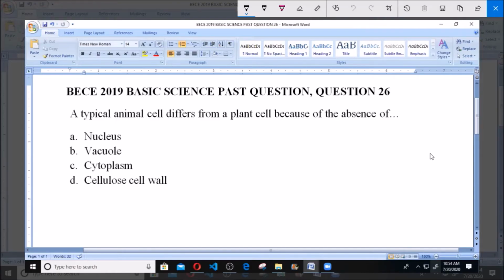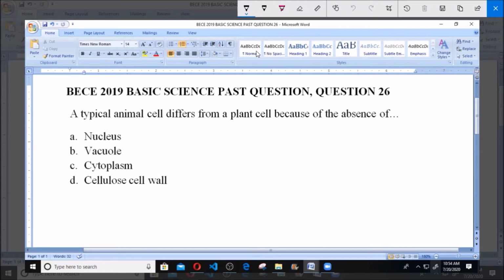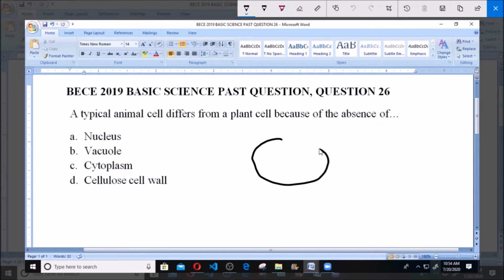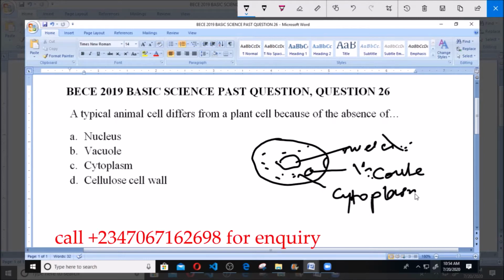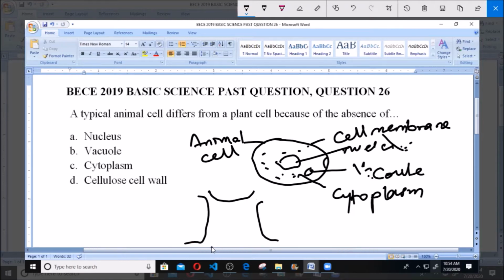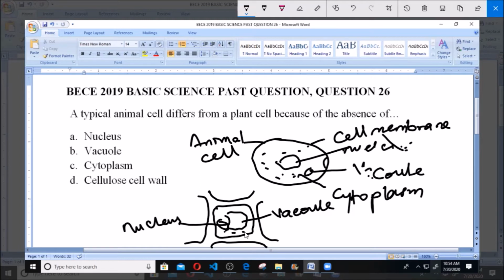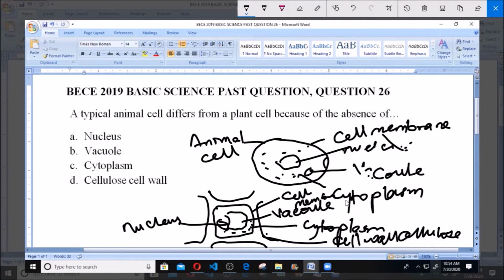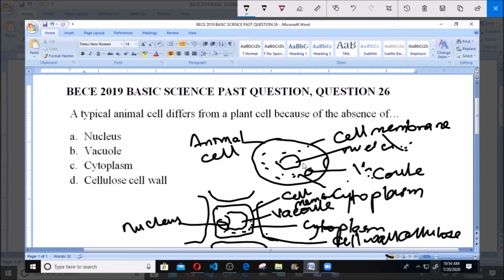BECE 2019 BASIC SCIENCE PAST QUESTION 26, Cellulose cell wall